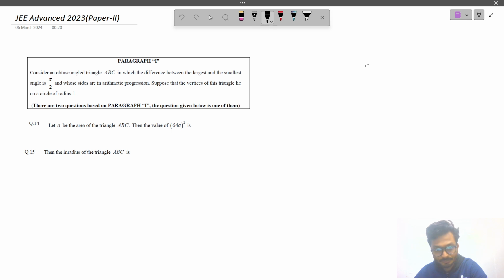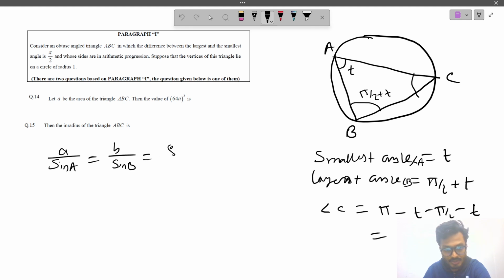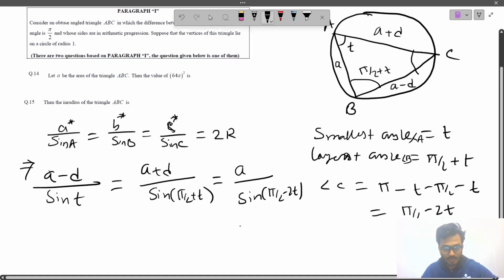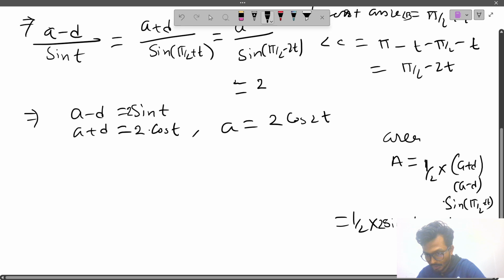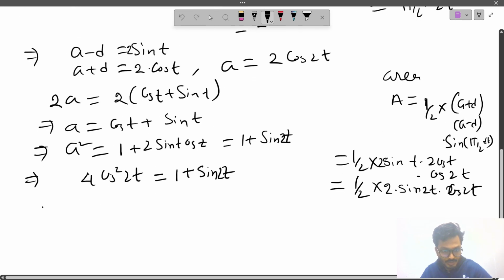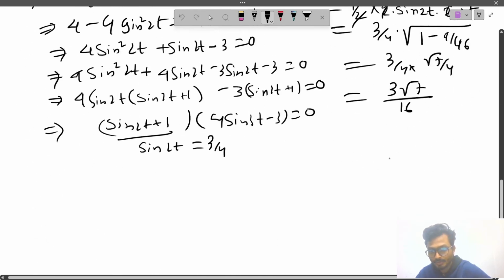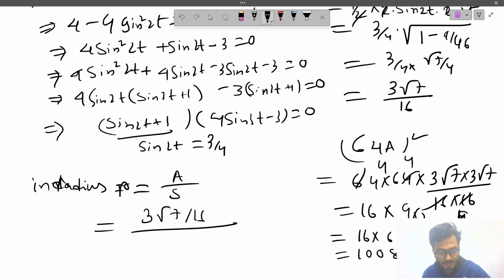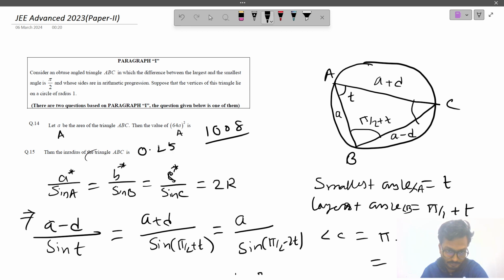JEE Advanced 2023 | Mathematics Paper-II Question-14 and 15 | Trigonometry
] for additional math-related content, announcements, and community discussions. Let's create a space where the joy of learning math is celebrated together!